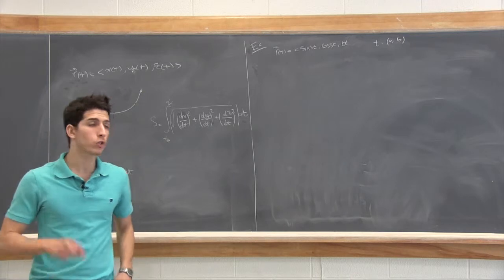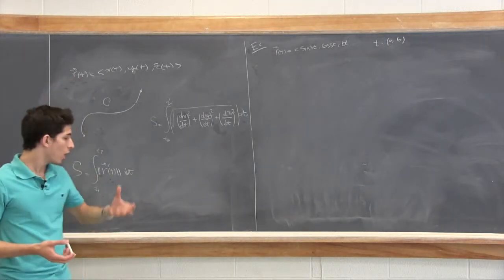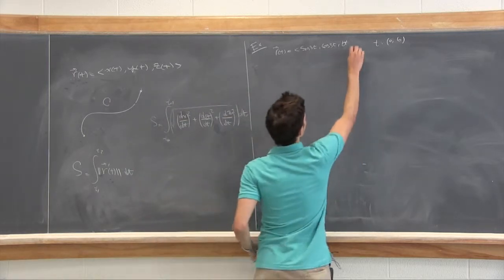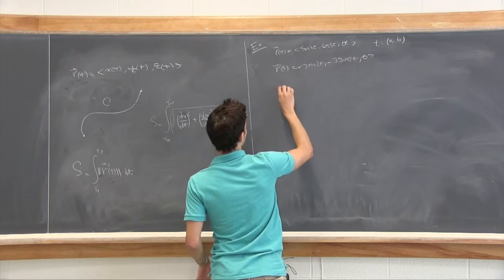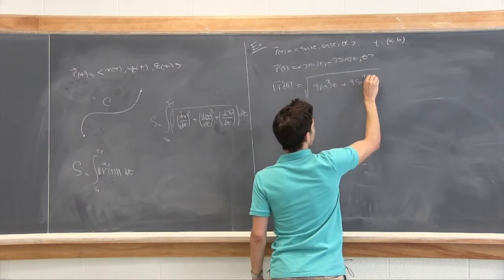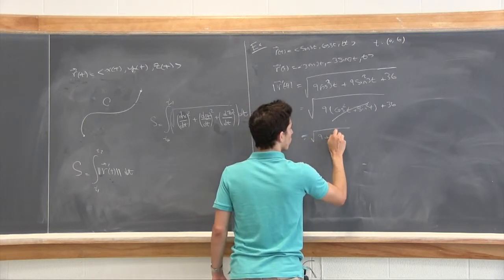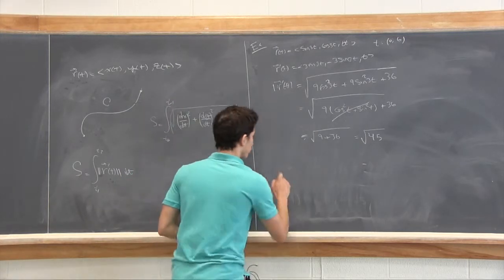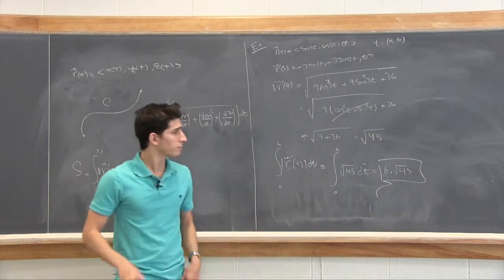3.2 - Arc Length